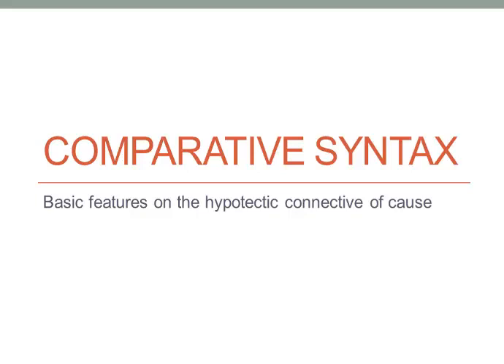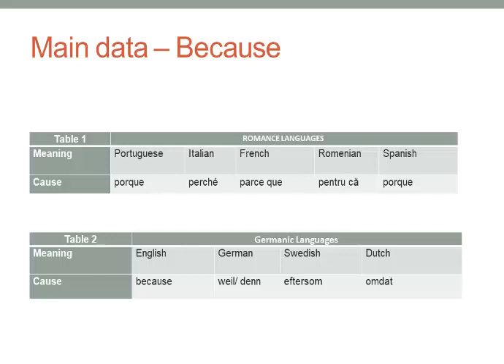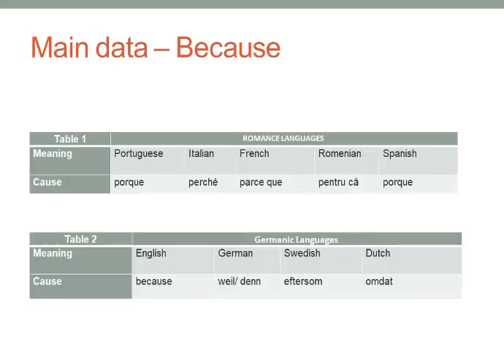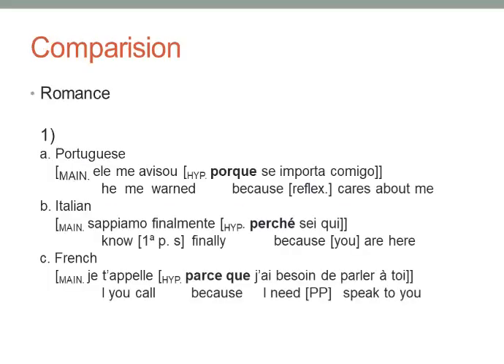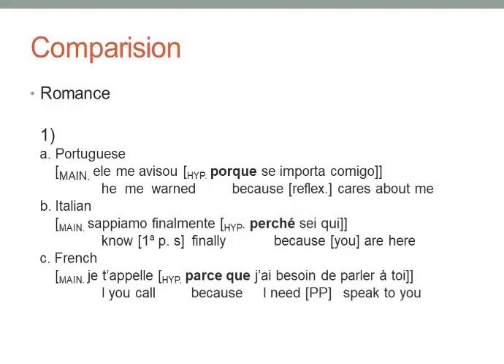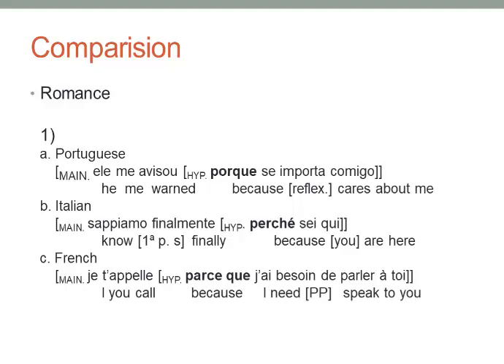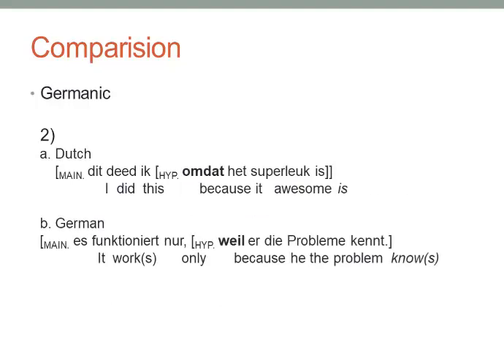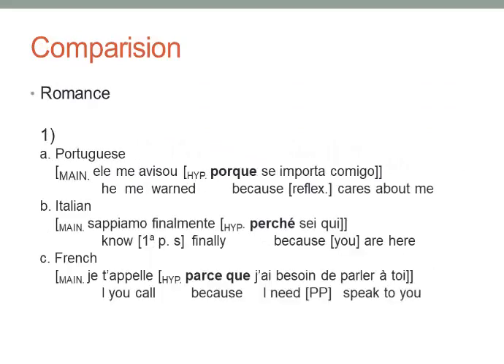Comparative Syntax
In this current presentation, the hypotectic connective "because" in Romance and Germanic languages ​​was briefly discussed.